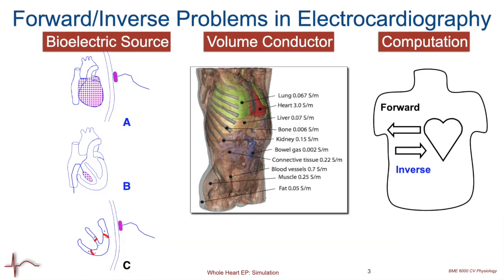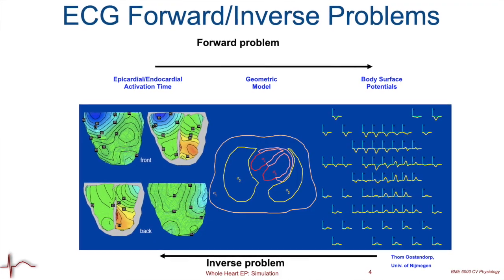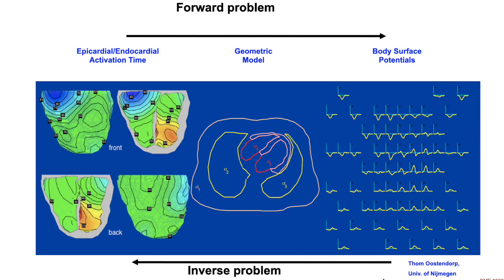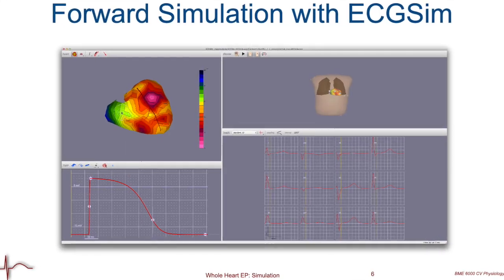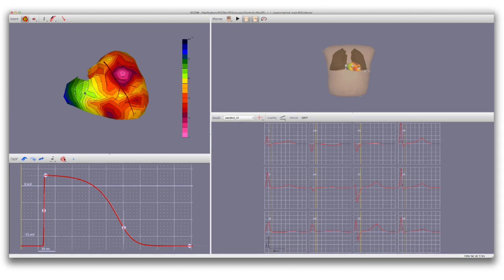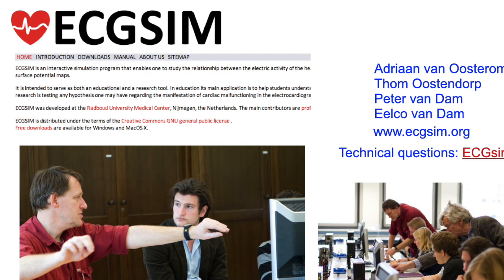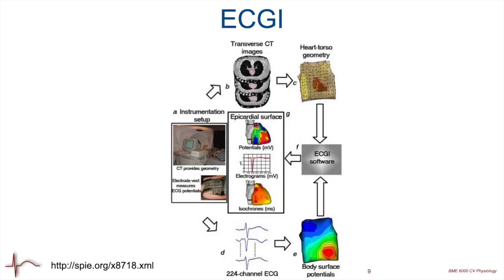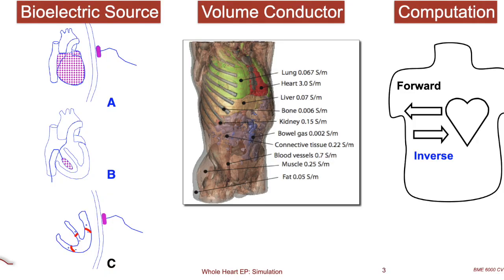BME 6000 W06 L3 Cardiac EP Simulation